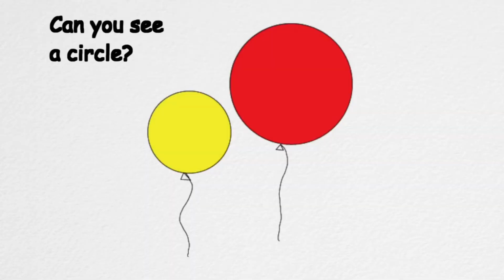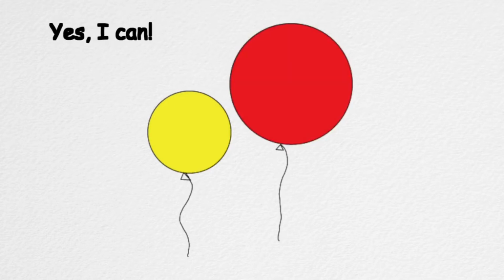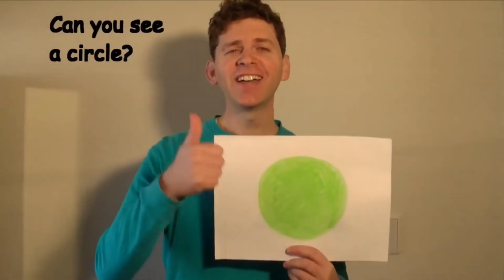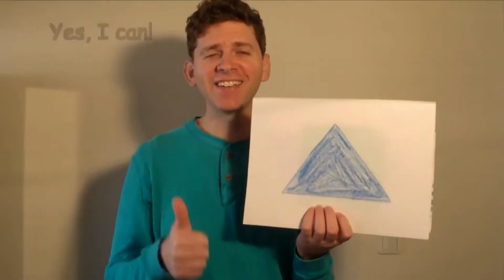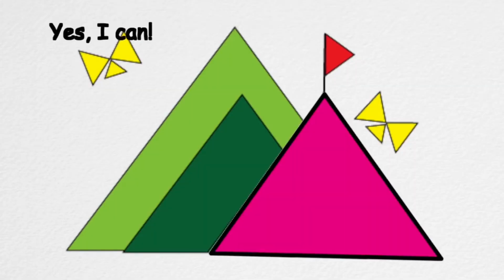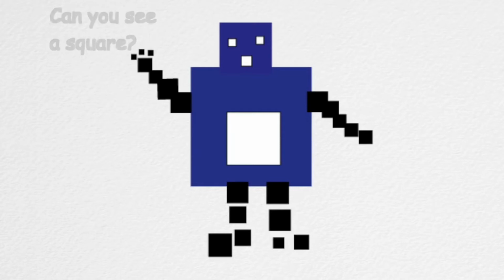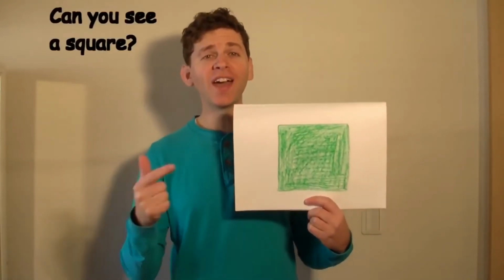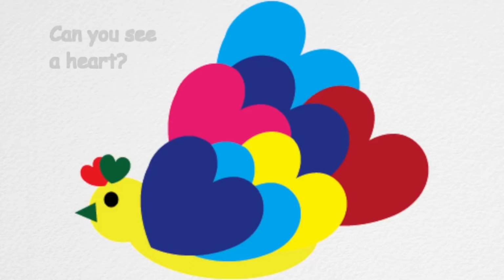English: Shapes ( K3 Regular Program) Week 11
EP K3/1 by: Teacher Abby